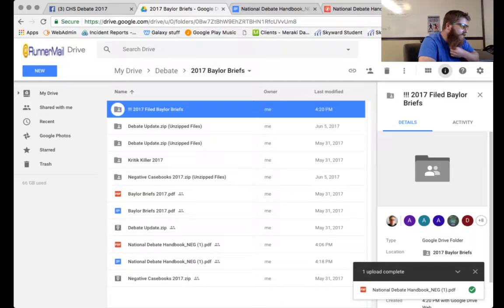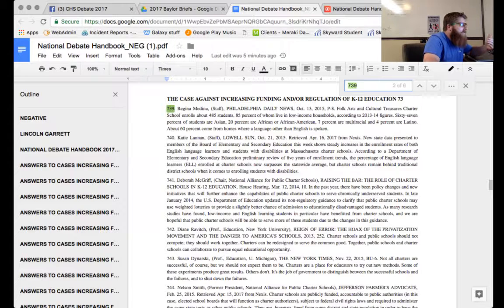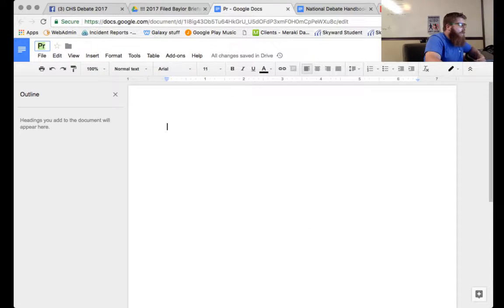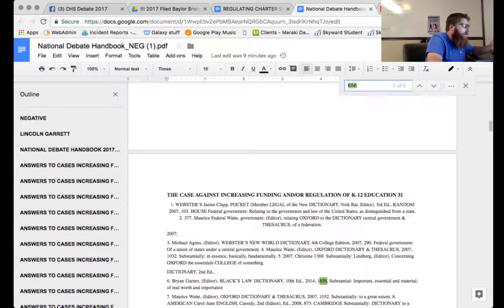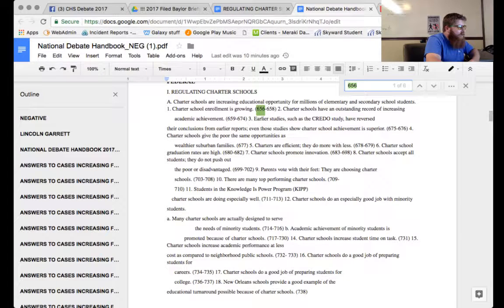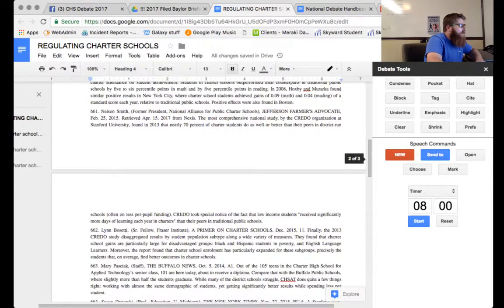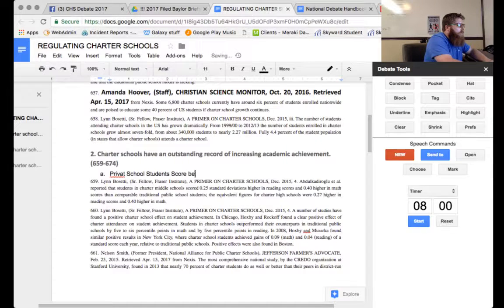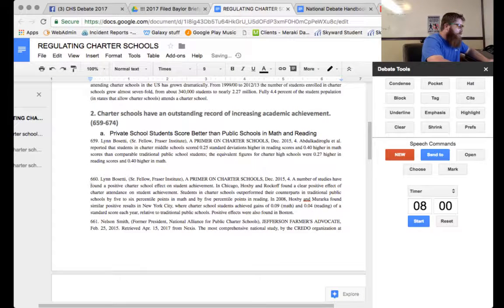How To File Baylor Briefs Evidence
This is how you file Baylor Briefs Evidence into our G Drive! It's a little long but will give you everything you need.